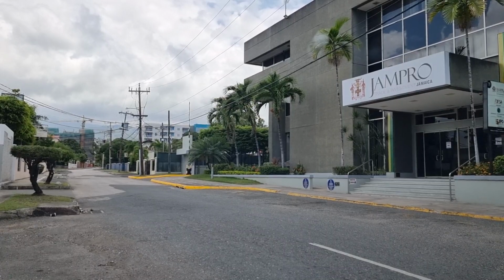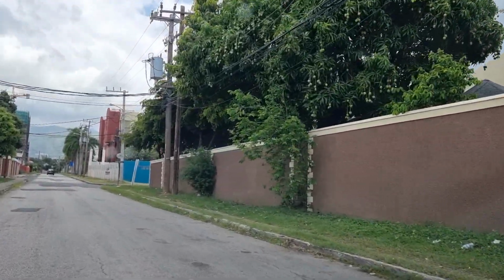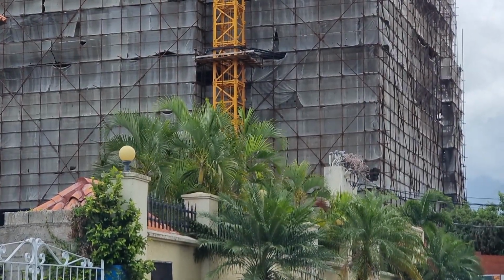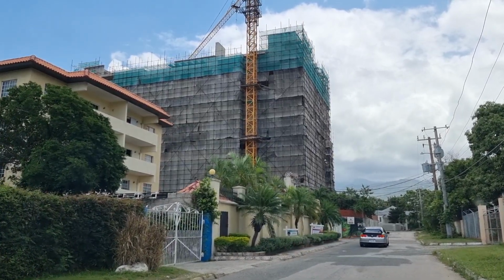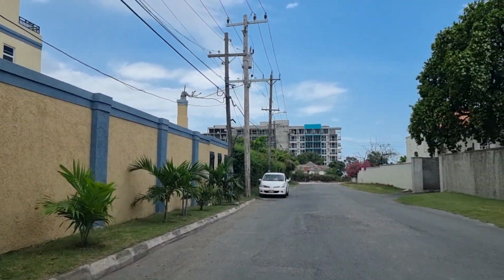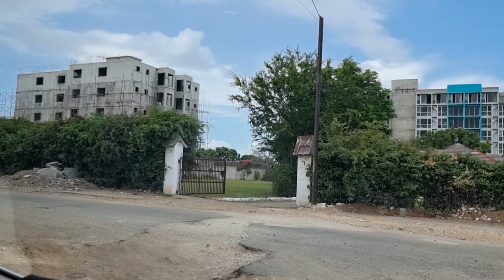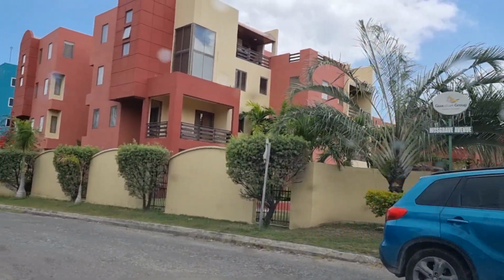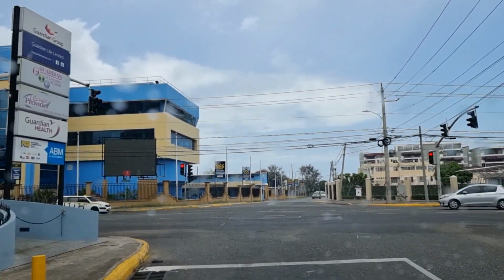THE NEW VIA AT BRAEMAR APARTMENT | THE NEW CAMBRIDGE APT | DRIVING VIDEO OF NEW APTS | KGN | JA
The aim is to review and showcase:
*New Developments
*New Construction
*Fun Places